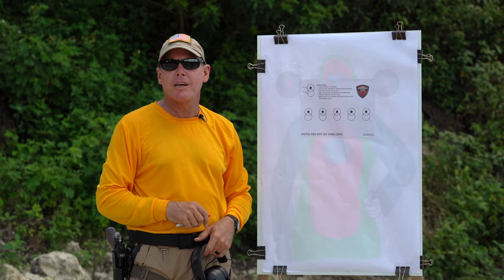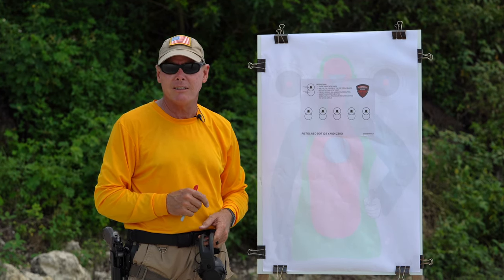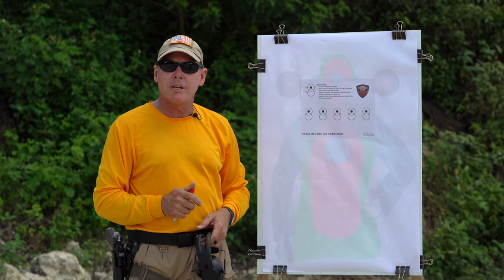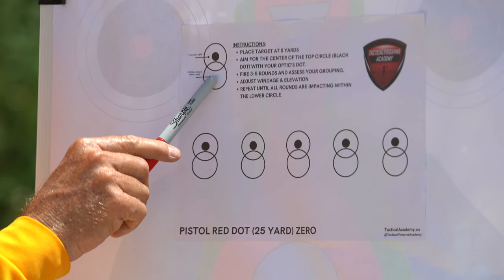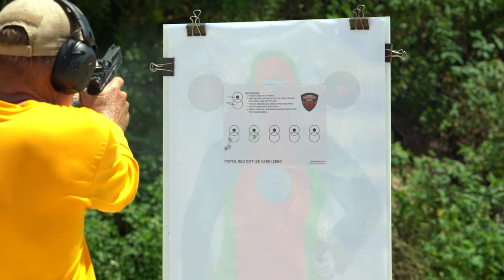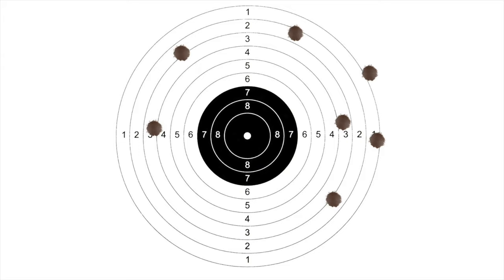Zero Your Red Dot Fast and Easily Like This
We’ve developed a free printable target that will allow you to zero your handgun at almost any range from just 5 yards.

Here Andy explains how to use our target to achieve a 25-yard zero with your handgun optic.

This Target can be printed landscape on standard printer paper (8.5 x 11)